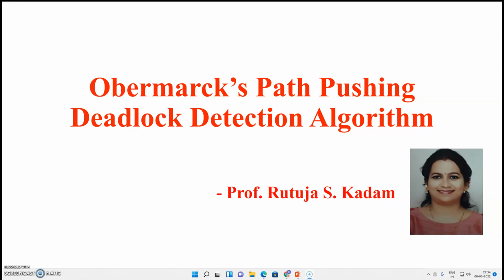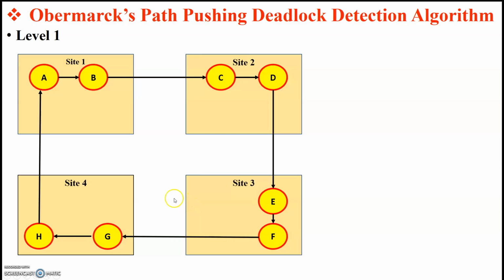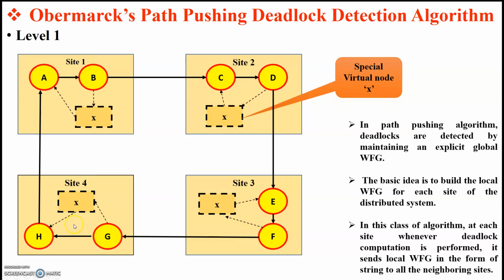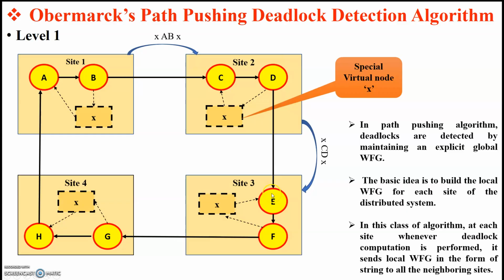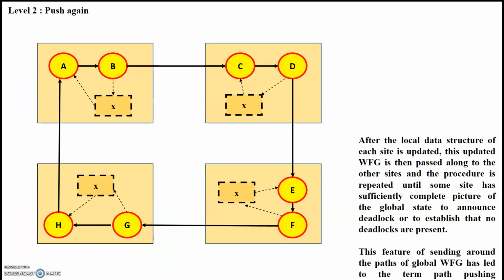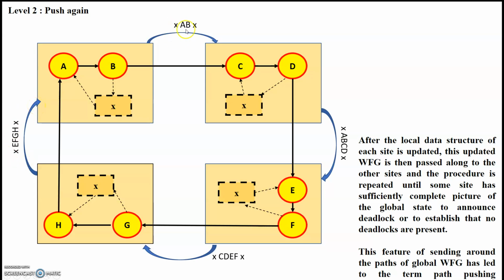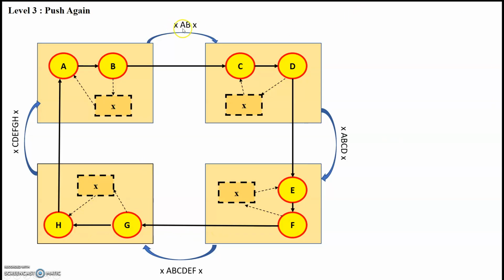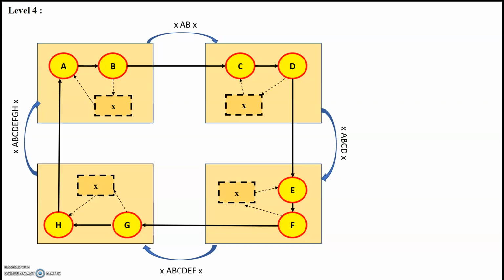Obermarck's Path pushing deadlock detection algorithm in distributed systems